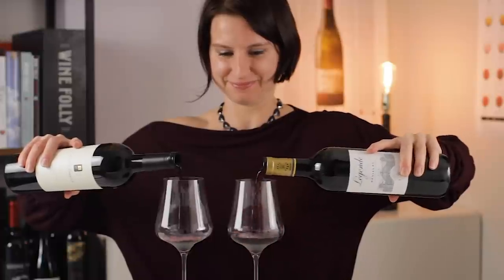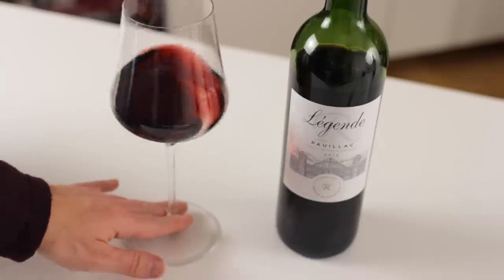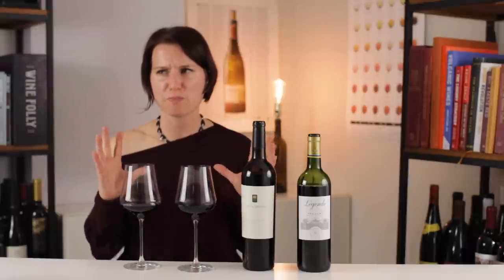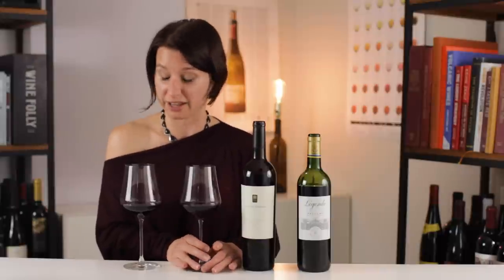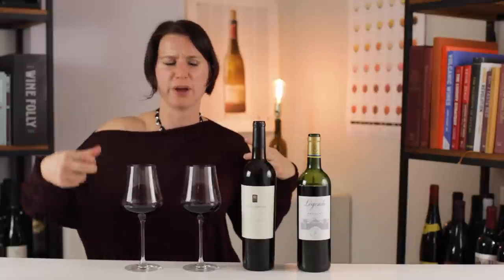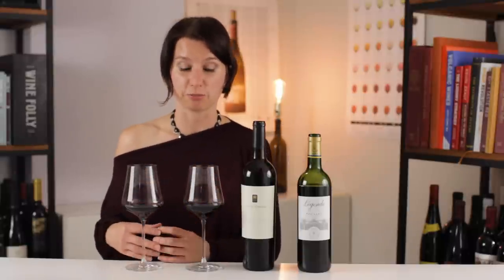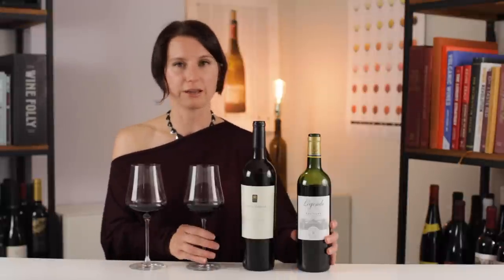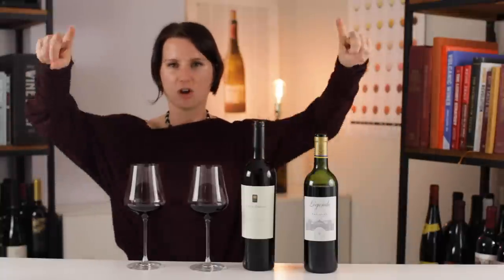Explore The Styles of Cabernet Sauvignon | Wine Folly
Compare two Cabernet-based red wines from the top wine regions known for this grape: Bordeaux vs Napa.

Learn more about how to find great Cabernet wines by reading in-between the lines.  Learn what to look for when assessing Cabernet Sauvignon with wine writer, Madeline Puckette.

Légende Pauillac Bordeaux 2015 (~$56)
70% Cabernet Sauvignon with 30% Merlot from the prestigious Pauillac appellation in Bordeaux

Alpha Omega "Proprietary Red Wine" 2013 (~$100)
61% Cabernet Sauvignon, 7% Cabernet Franc, and 32% Merlot